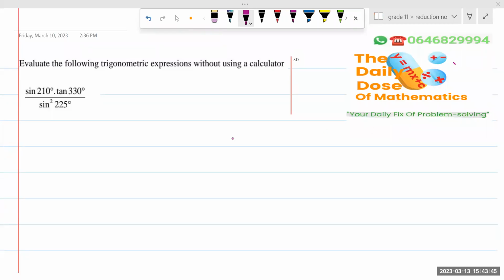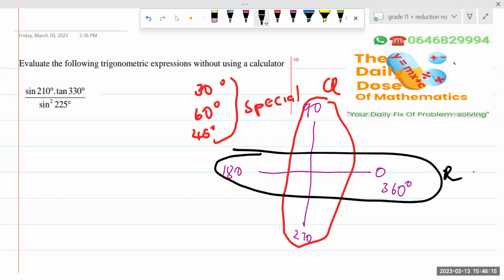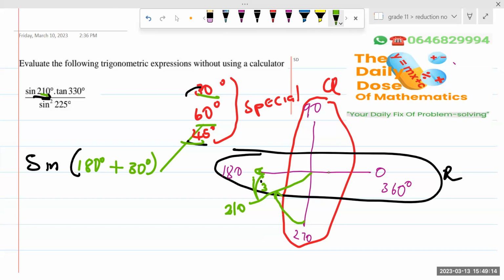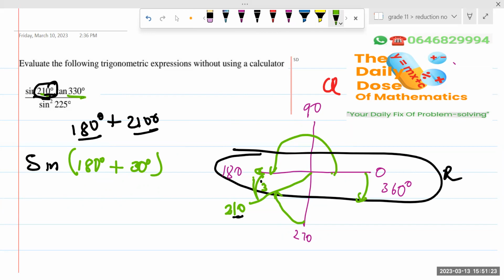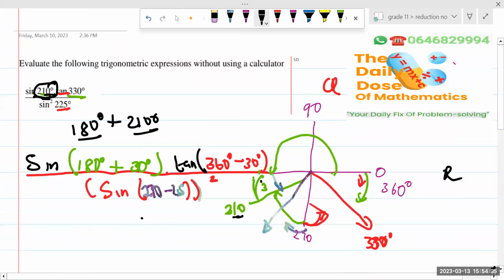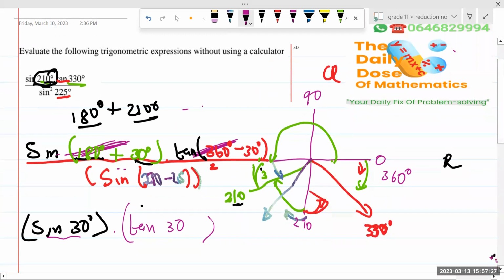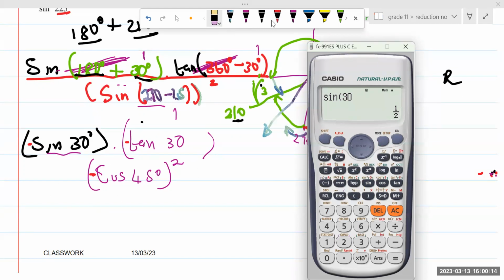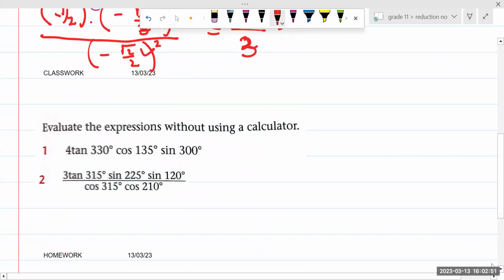4 Trigonometry (Evaluate expression without calculator using reducing and special angle)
4 Trigonometry (Evaluate expression without calculator using reducing and special angle)

0:00 intro
0:42 how to work with CAST Diagram Which angles can reduce
1:19 introduction of special angle
2:42 Rewrite angles to special  and reduction
4:28 Rewrite sin 210 using special and reduction
8:24 Rewrite tan 330 using reduction and special angle
9:52 Rewrite sin 225
10:59 Checking if angels reduce only or reduce and change
14:35 use calculator to check if trig function is + or -
15:59 use calculator to determine special angle
17:30 find final answer
19:08 activity